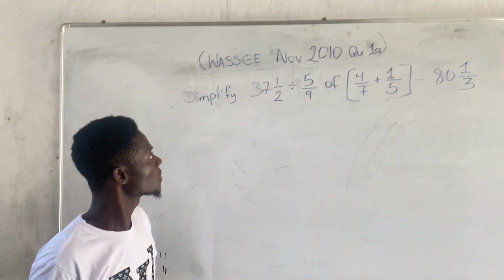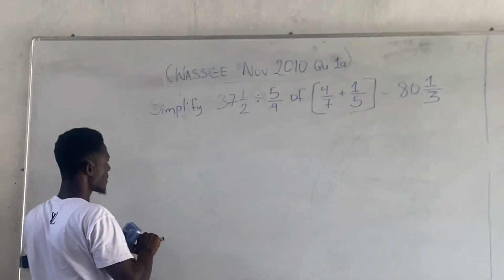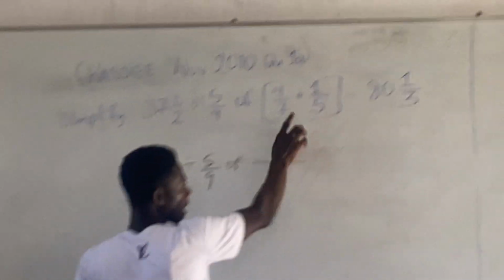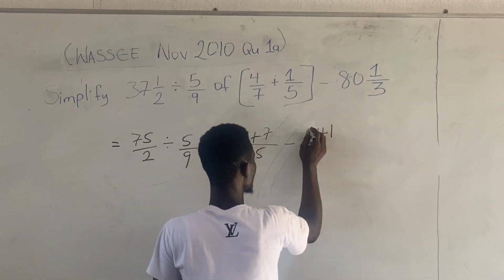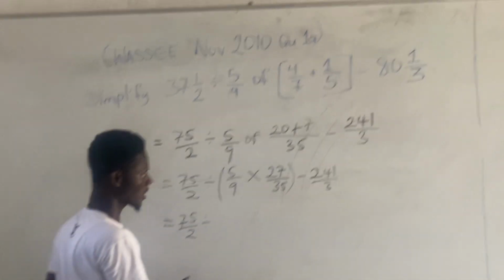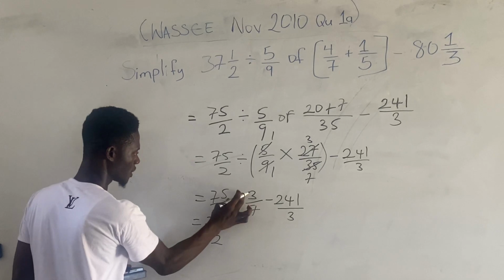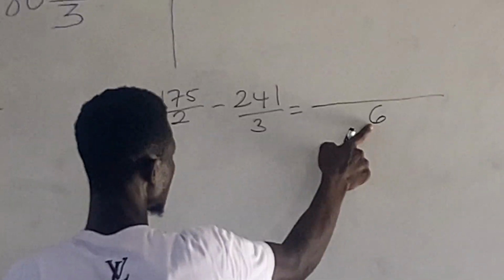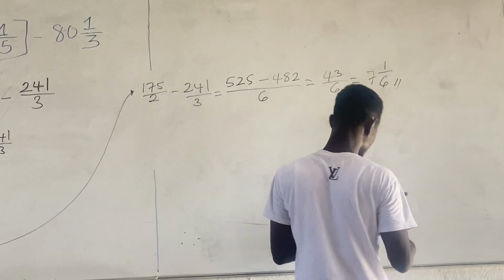13 May 2023